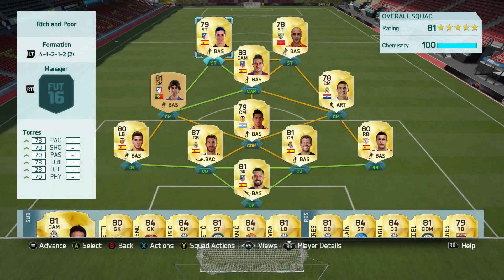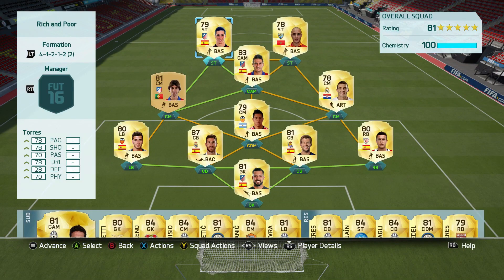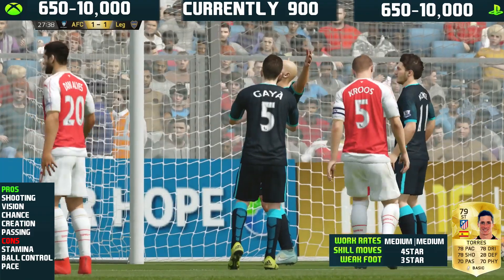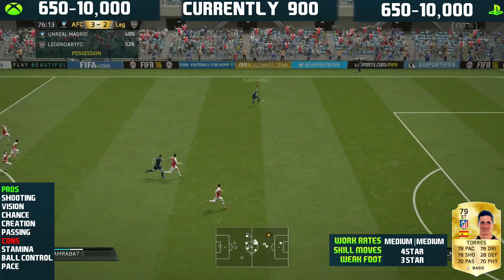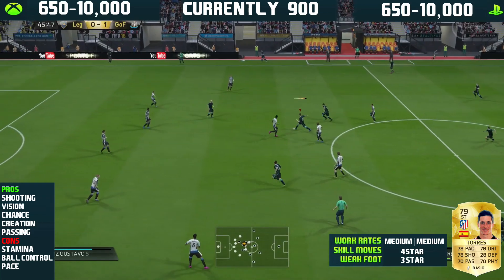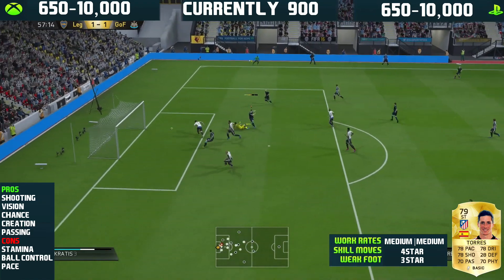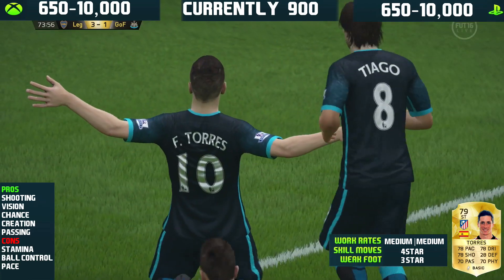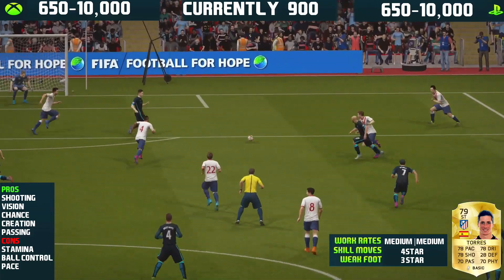FERNANDO TORRES PLAYER REVIEW (79) FIFA 16 Ultimate Team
A player review on Fernando 'El Nino' Torres, the Spanish and Atletico Madrid forward.